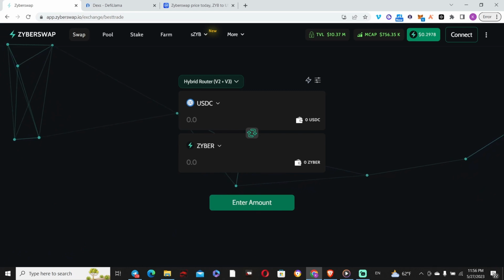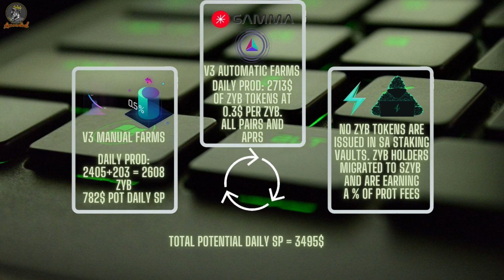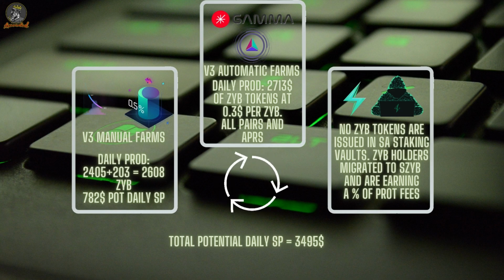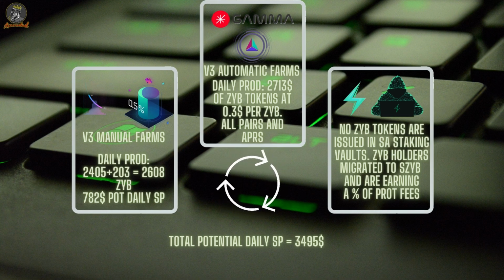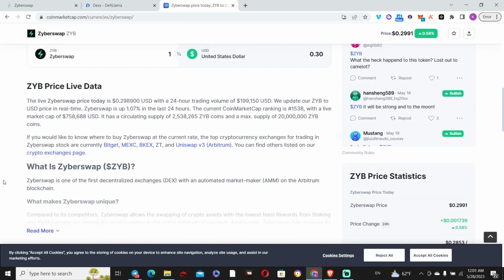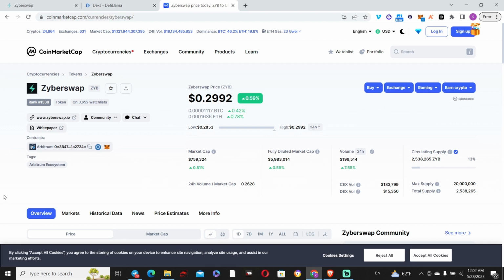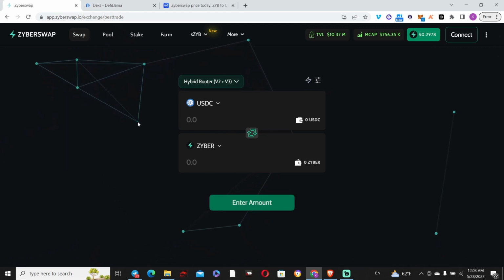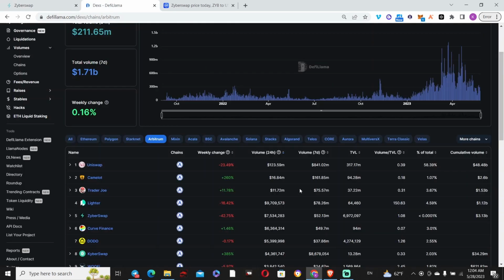Here's Why The Impact Of Zyberswap's Daily $ZYB Emissions Is Minimal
Go ahead and join my Telegram community, where we share strong upcoming and ongoing projects as well as insights into Crypto in general. A bunch of cool guys hanging out in
a room where you can express yourself freely:

Use to check all the content the Defi ascension community is putting out!

TIMESTAMPS

00:00 Intro + Initial thoughts
01:59 Daily sell pressure from emissions in $ value
05:36 How impactful is that Sell pressure on $ZYB's price
07:49 Personal Opinions on the future of the platform